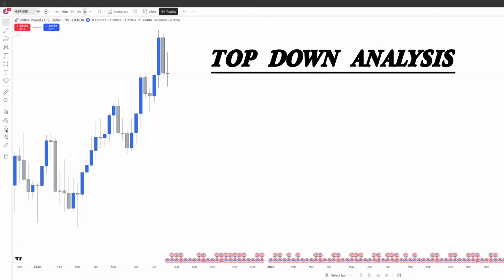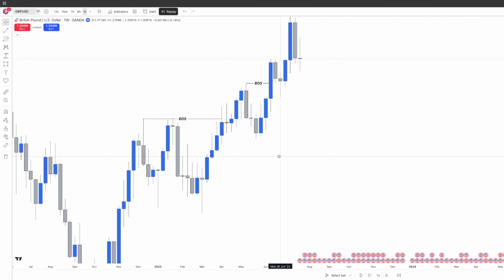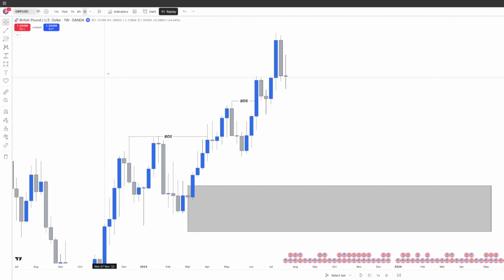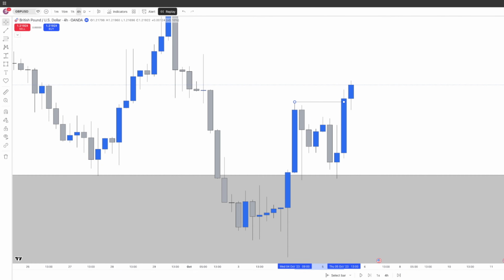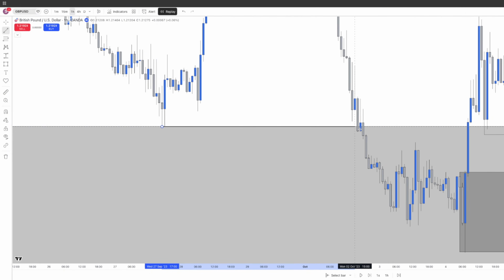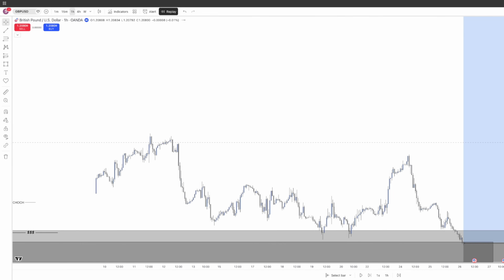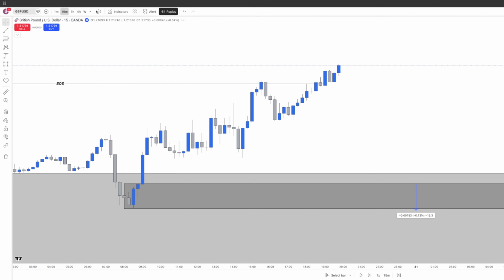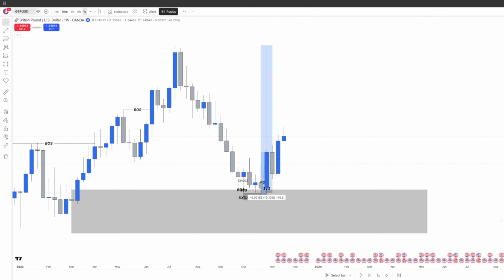Best Top Down Analysis Strategy Smart Money & Price Action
Are you wondering how I consistently achieve profits in trading? This video explains a powerful multi timeframe analysis and top down analysis strategy that has generated significant returns, making it an essential trading education for those looking to improve. Whether you're interested in forex trading or day trading, this guide simplifies complex ideas, making it ideal for trading for beginners to find precise trading entries.👇